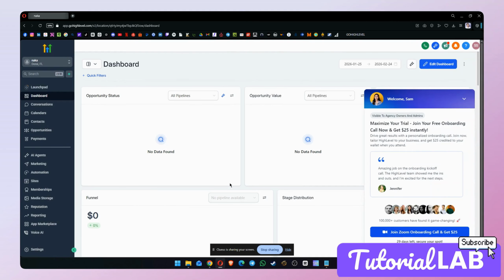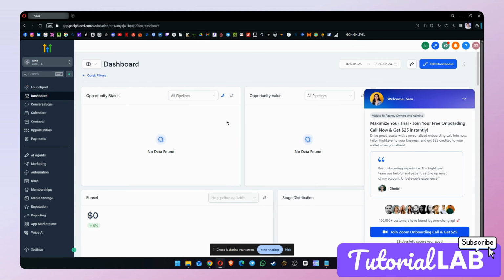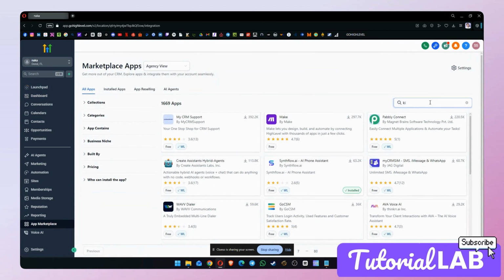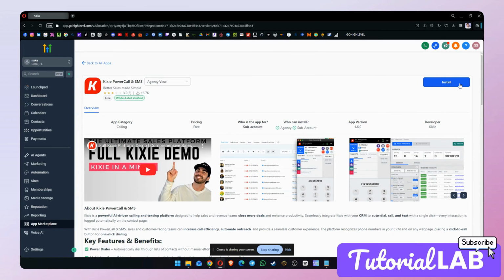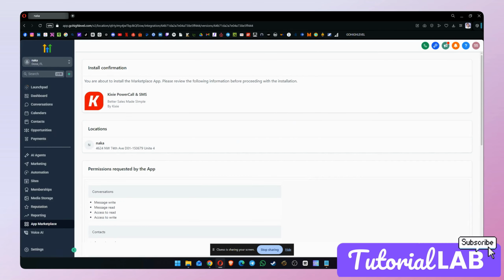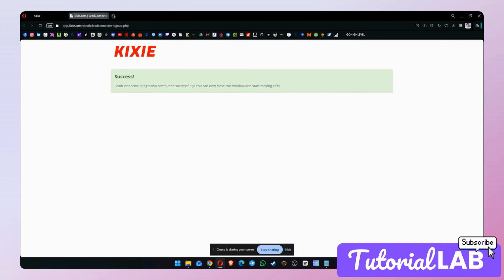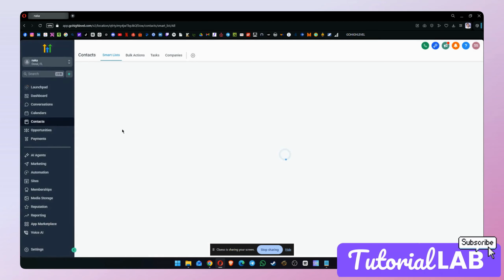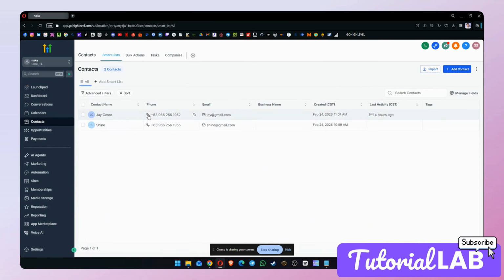How To Integrate Kixie With Gohighlevel (Step By Step)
How To Integrate Kixie With Gohighlevel

Hello everyone! Want to make calls and track them seamlessly in your CRM? In this guide, “How To Integrate Kixie With GoHighLevel”, I’ll walk you step by step through connecting Kixie to your GoHighLevel account. If you’ve been searching for “Kixie GoHighLevel” or “GHL Kixie integration,” this beginner-friendly explanation will help you get started the right way.

You’ll learn how to enable the Kixie integration inside GoHighLevel, sync your users and phone numbers, and set up call logging and tracking. We’ll also cover how to automate call actions, configure click-to-call buttons, and troubleshoot common issues to ensure smooth communication.

By the end of this guide, you’ll understand how to integrate Kixie with GoHighLevel, streamline your calling workflow, and track your sales calls efficiently for better CRM management.